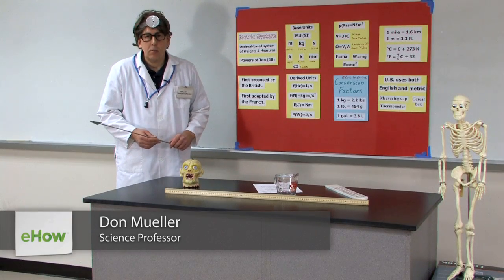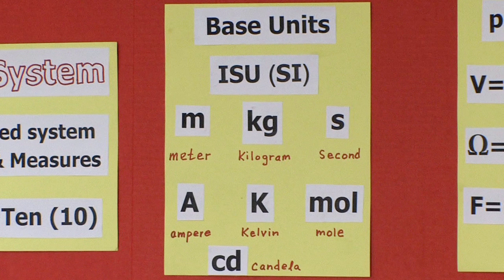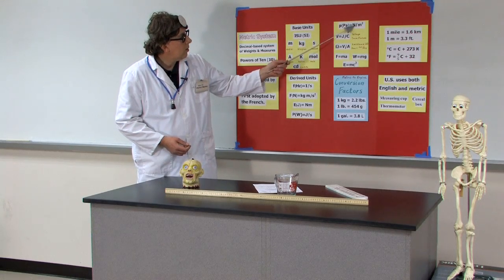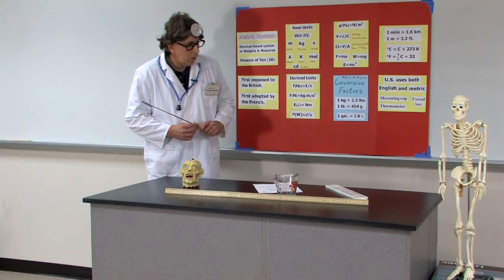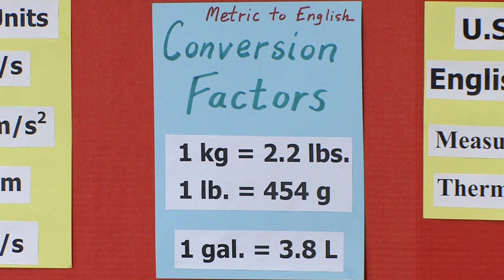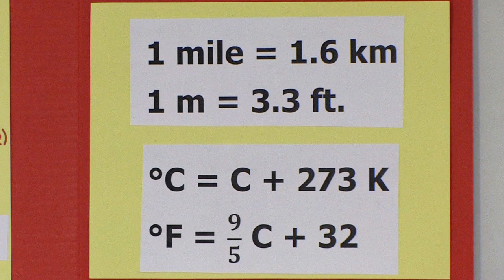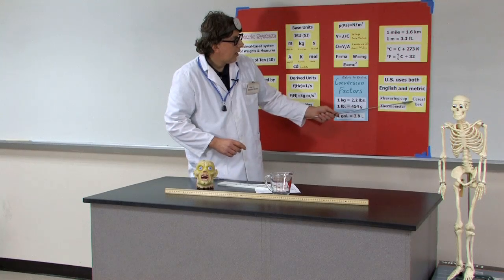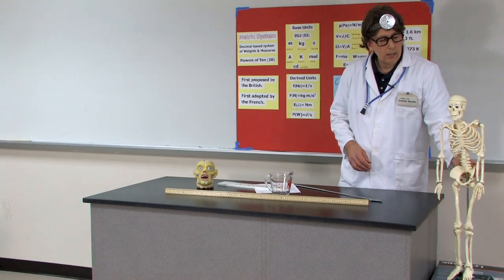Definition of the Metric System in Chemistry : Chemistry Lessons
The Metric System is commonly  used in the world of chemistry in a very particular way. Get a definition of the Metric System in chemistry with help from an expert in the field of chemistry in this free video clip.

Expert: Don R. Mueller, Ph.D.
Bio: Don R. Mueller, Ph.D., aka Doctor Bones and Geometry Guy, brings more than 20 years of scientific research and college/university teaching in both math and science.
Filmmaker: Michael Cotler

Series Description: When it comes to chemistry, success inside the classroom will almost certainly lead to success outside the classroom in a variety of different ways. Get chemistry lessons with help from an expert in the field of chemistry in this free video series.